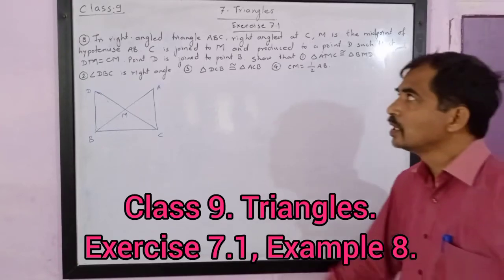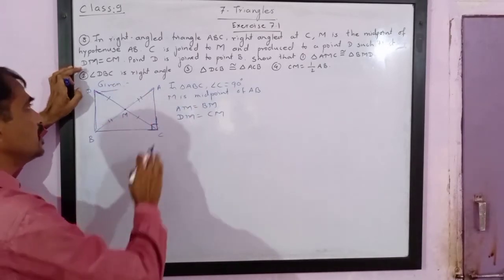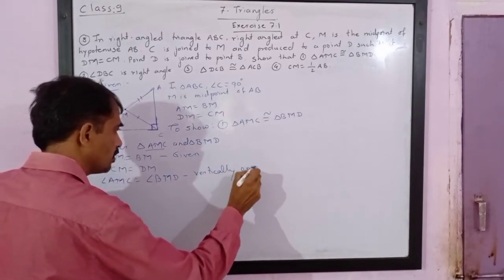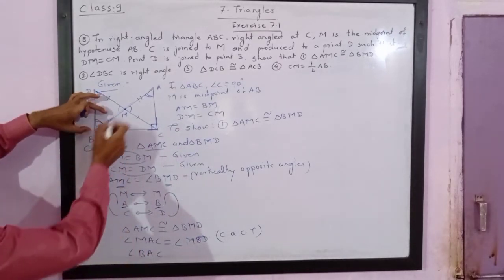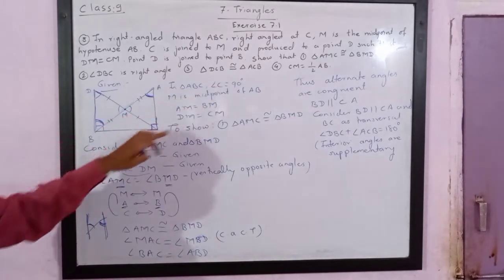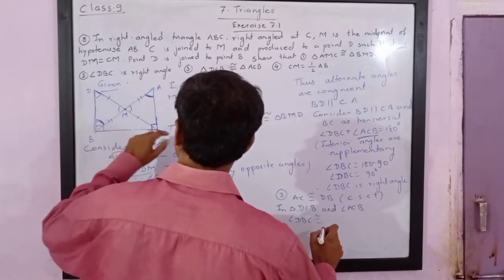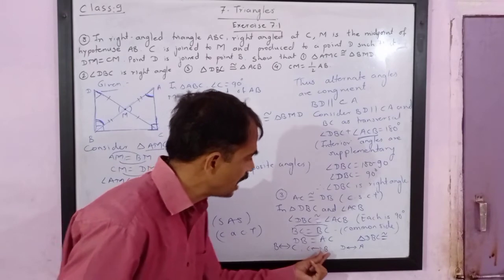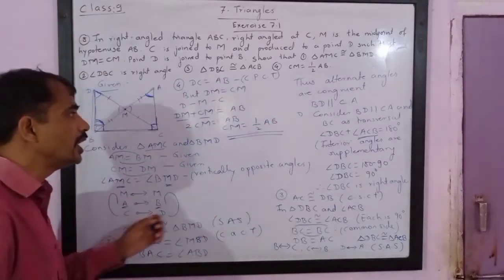Class 9. Triangles. Exercise 7.1, Example 8.